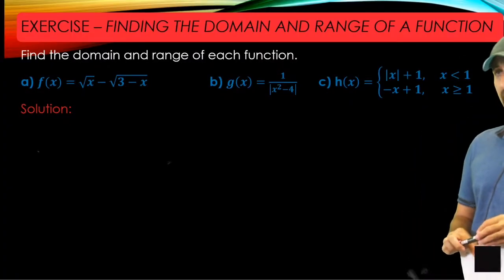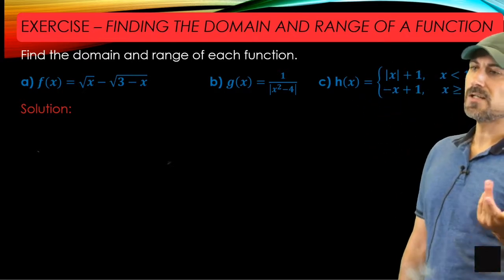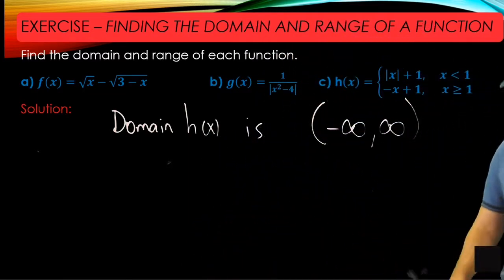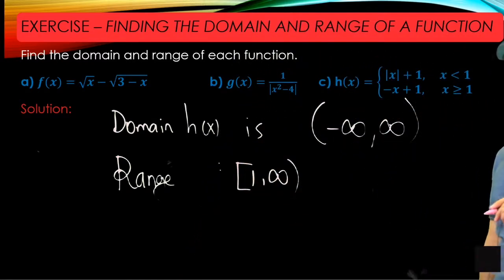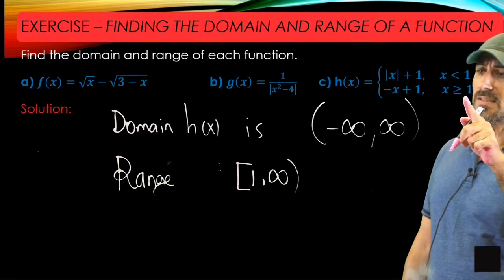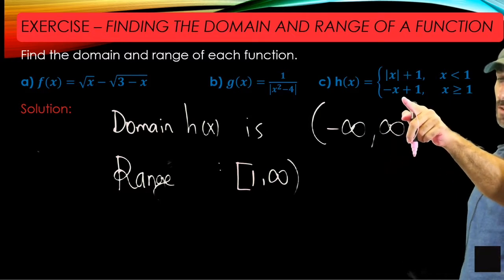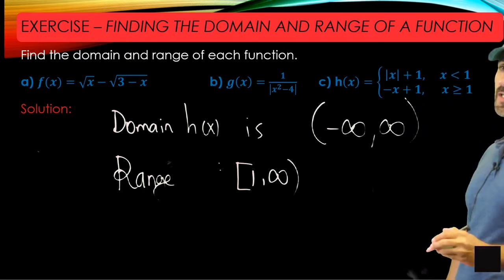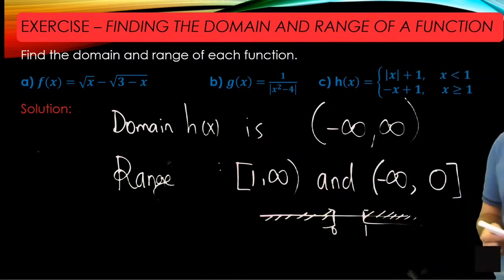Finding the Domain and Range of Various Functions - Part 2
Finding the Domain and Range of Various Functions
Piecewise-defined Functions
C1 S3 v2c